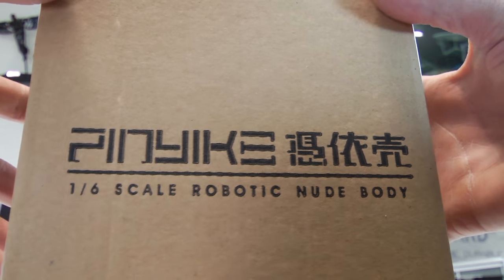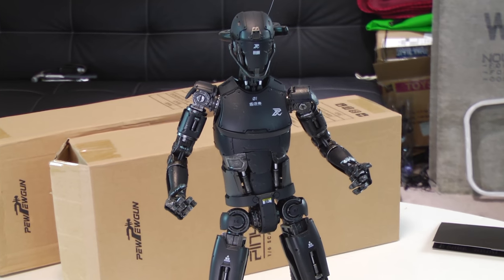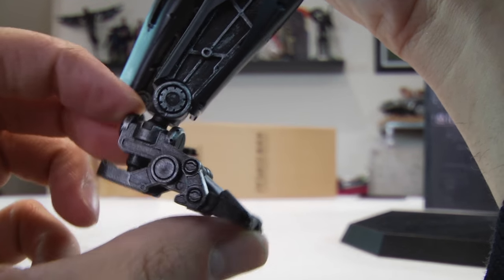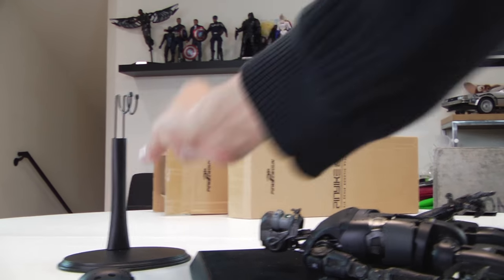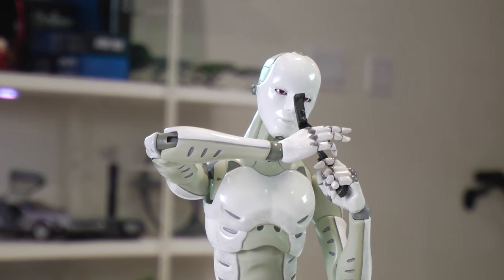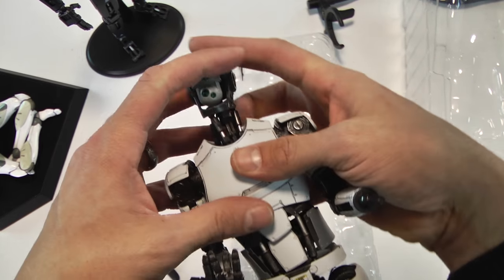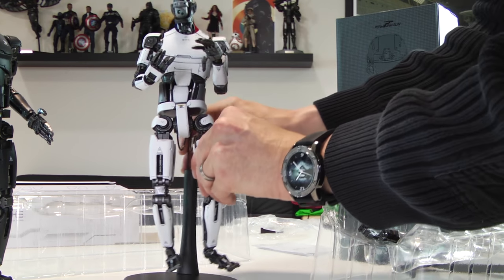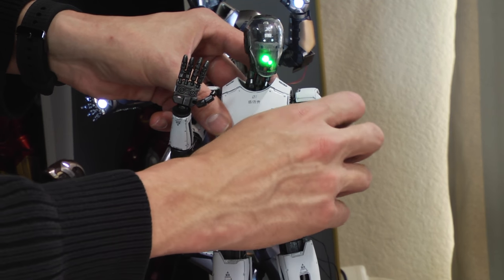PEWPEW GUN PINYIKE ROBOTIC NUDE BODY MASS & COMBAT UNITS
Today we take a look at PewPew Gun's new 1/6 scale Robotic line.! New to the company, the figures are there first wave into the 1/6 scale robotic figures!

Special Thanks goes to Eaglemoss for the awesome Batman V Superman Watch! When you get a chance, check them out!
Hottoys Danoby2 avengers Hasbro Mattel StarWars IronMan infinitywar Don't forget you can find me on VIMEO as well! where I'll be posting the more edgy content not allowed on Youtube!